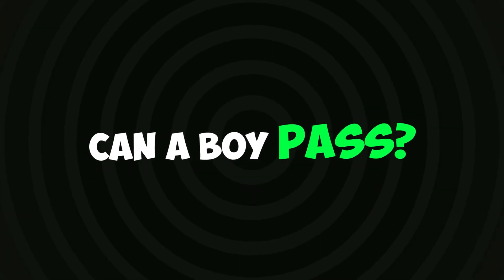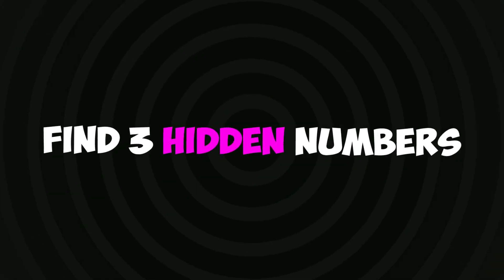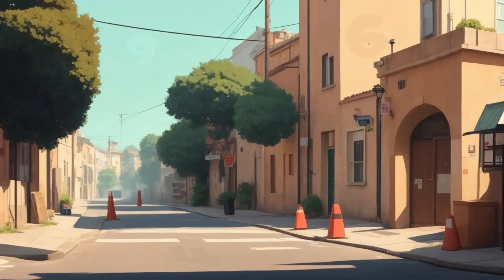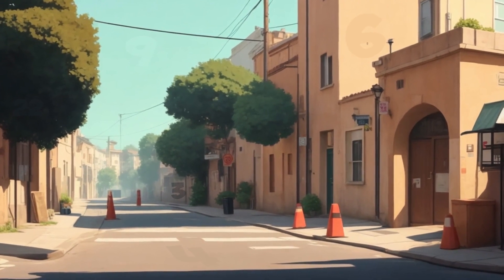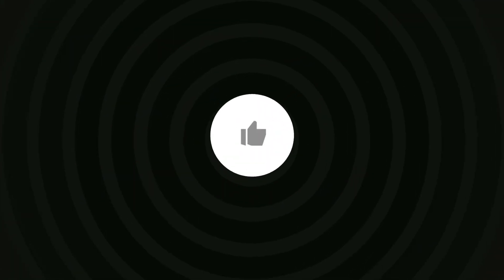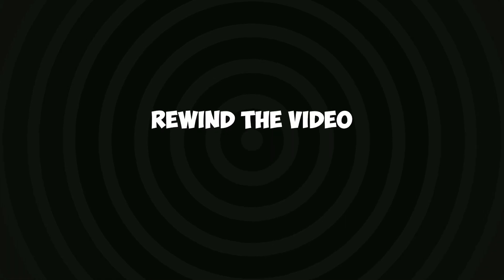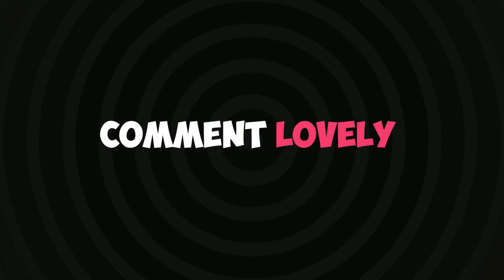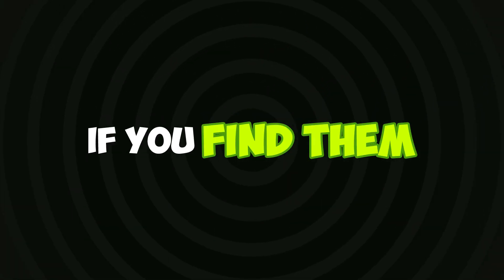Boys Can't Watch This Video (Trust me)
Only girls can solve the game challenge in this video. Would any boy dare challenge this game?

Play this video and let's find out.